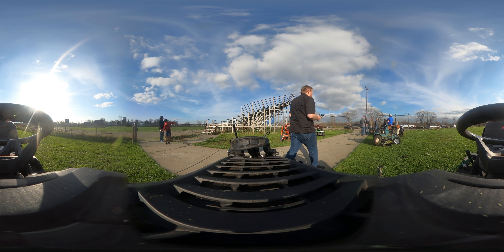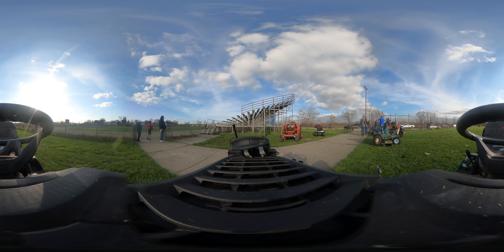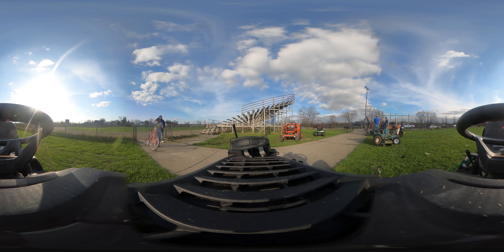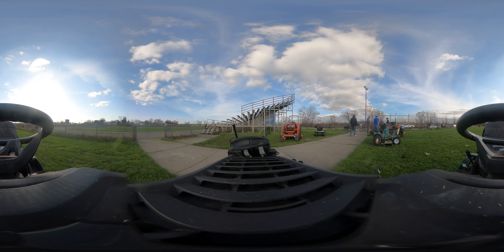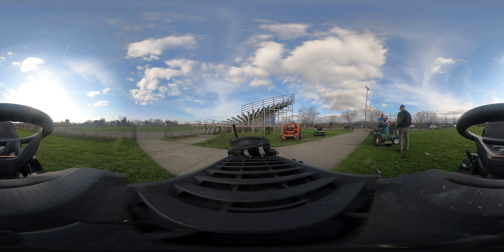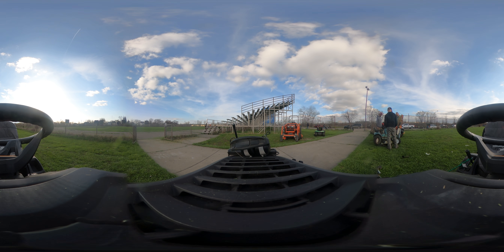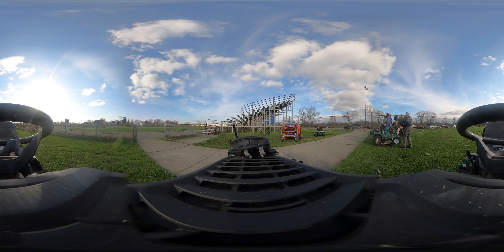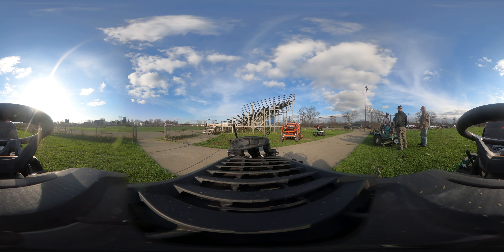Mower Gang 5-4-22 VIDEO GS080036